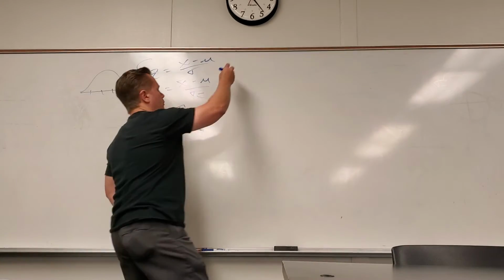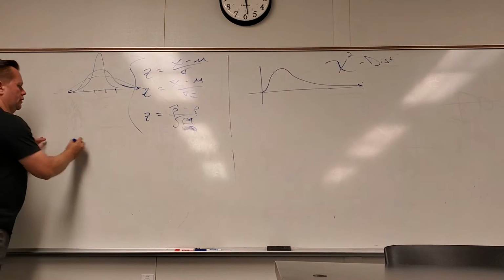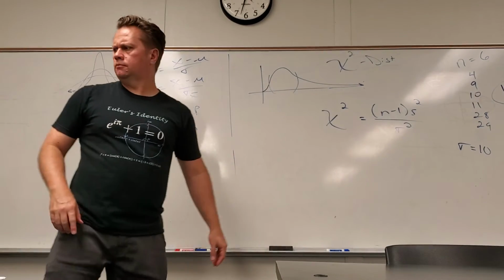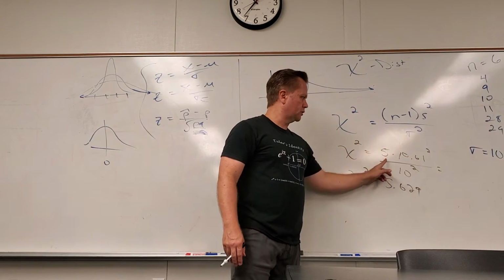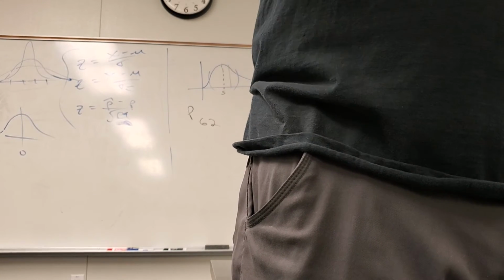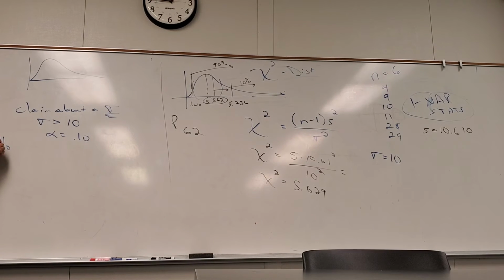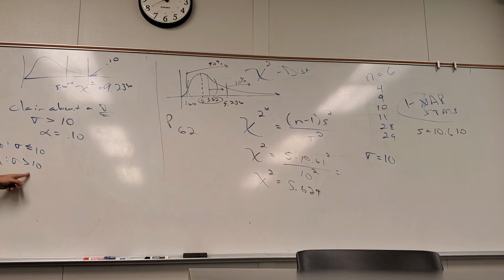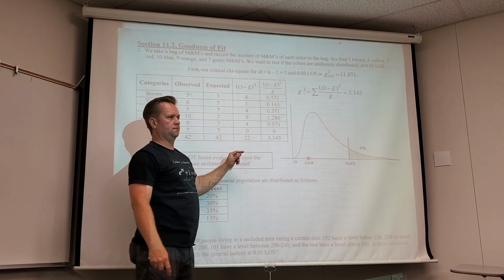Math 160, July 1 Lecture, part 3